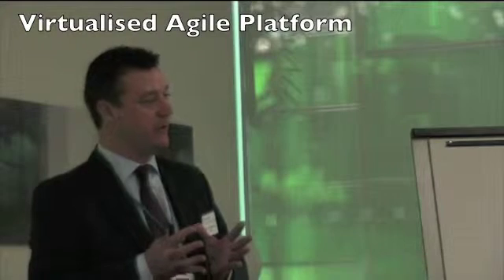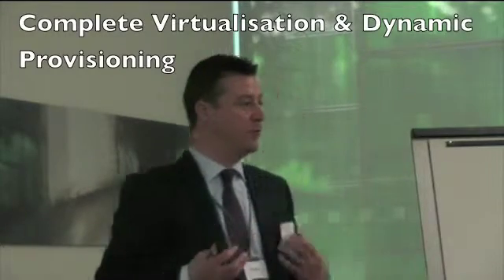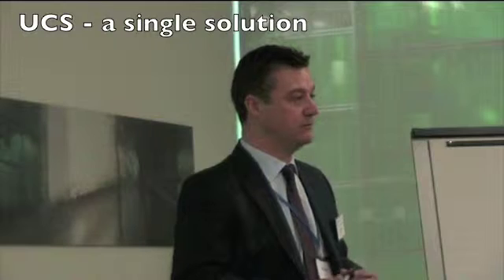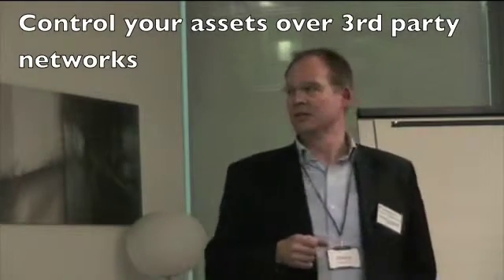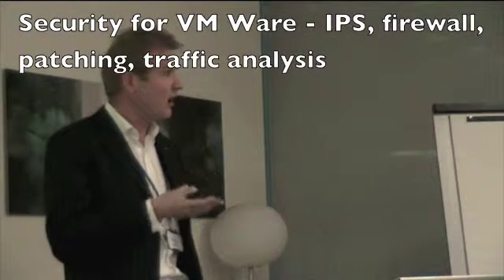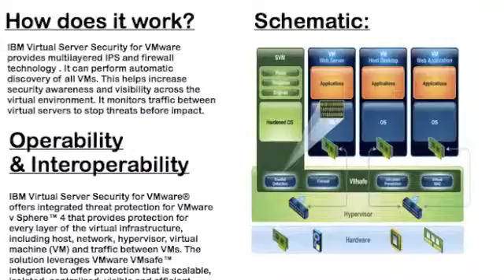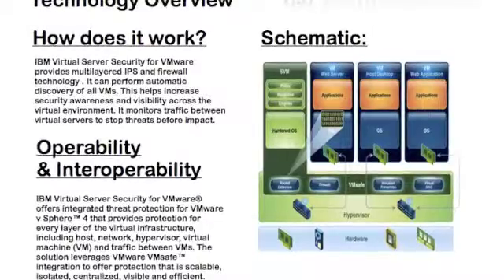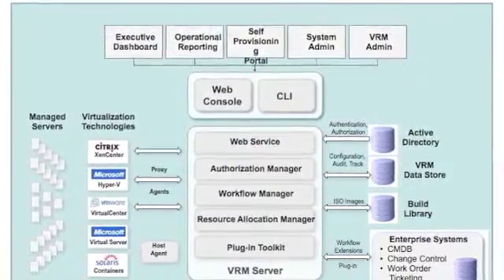Technology Den - Securing the Cloud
Technology Den montage 1